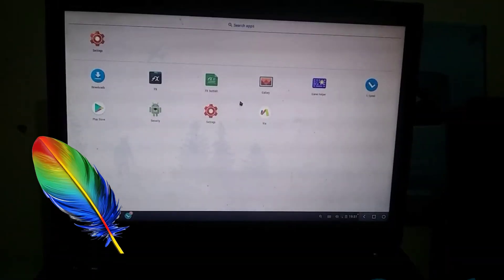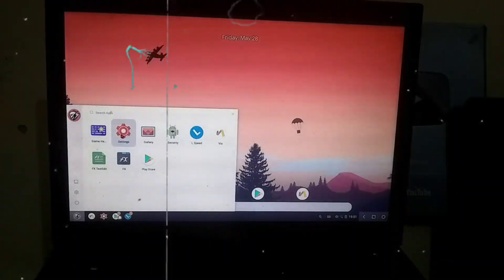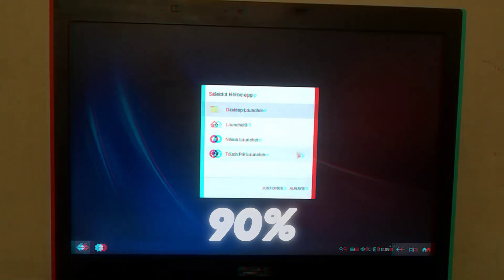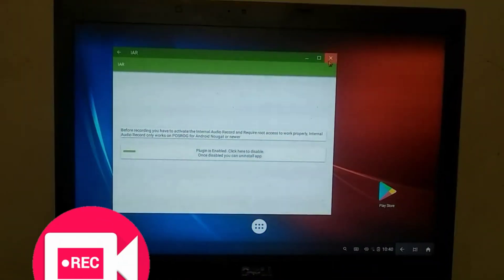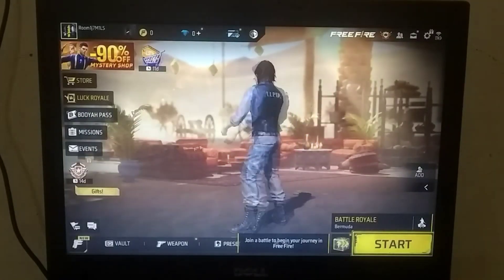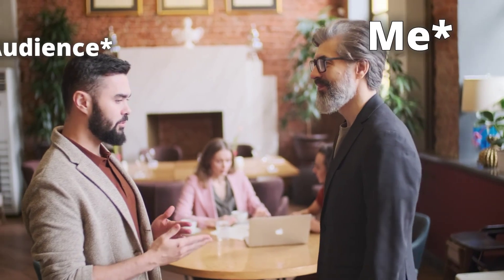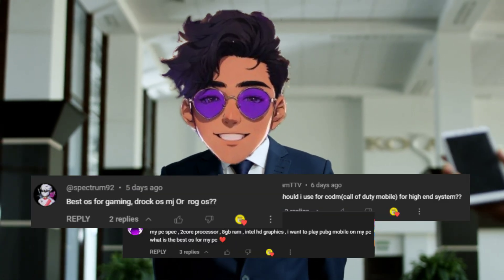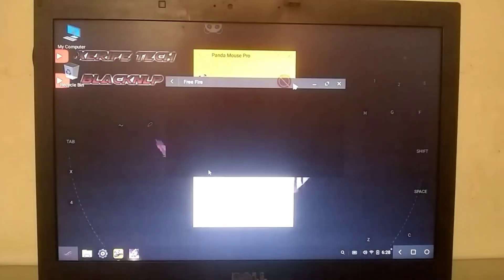⚡ Top 7 Best Custom Android OS for 2/4/6 GB RAM PCs! | Android OS For PC | Android OS Install In PC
Looking for the Top 7 Best Custom Android OS? Then watch this video completely. As in this video, I will unveil the top 7 custom Android OS for a 2/4/6GB RAM PC. These Android OS are easily compatible with low-end PCs; in fact, you can also use them on your 2 GB RAM PC without having a graphics card. In this amazing tutorial, I will show you the top 7 Android OS for PC.